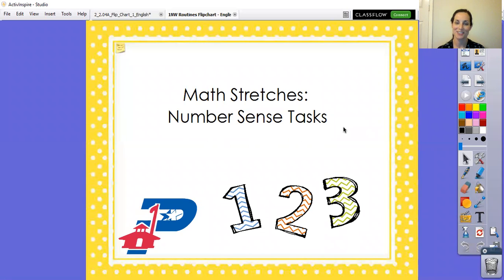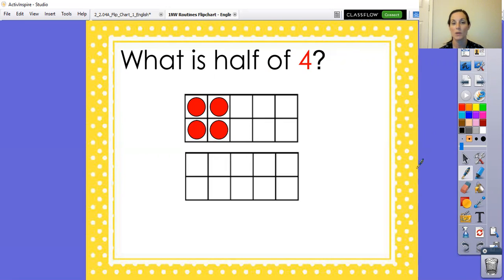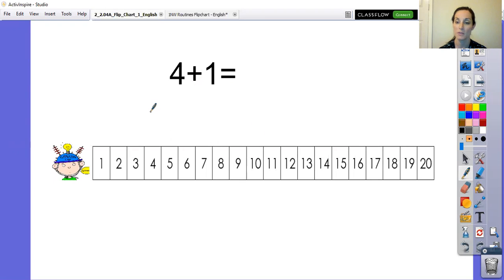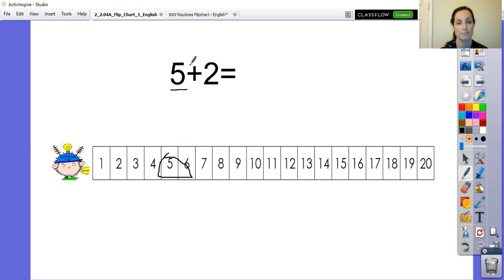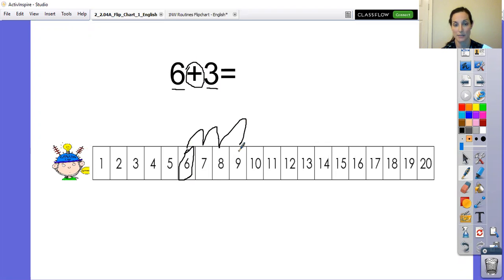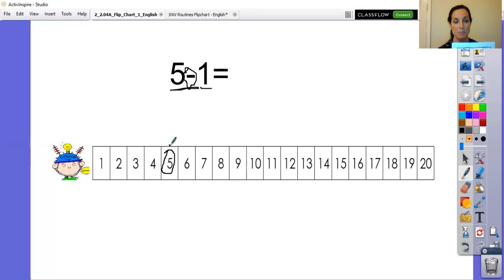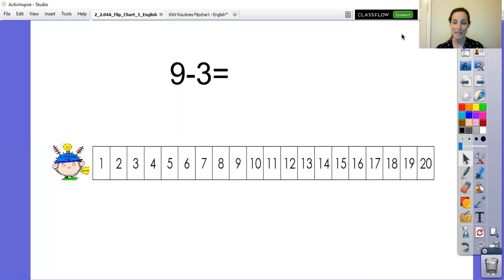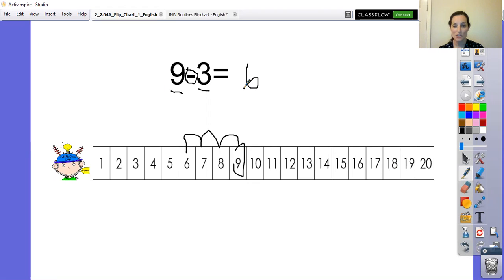Count-on and Count-back Basic Fact Strategies